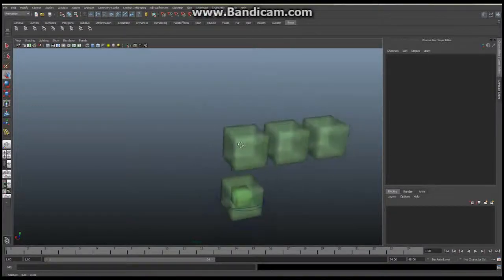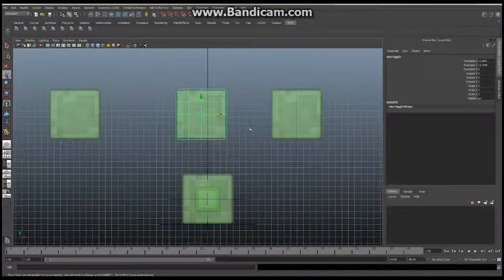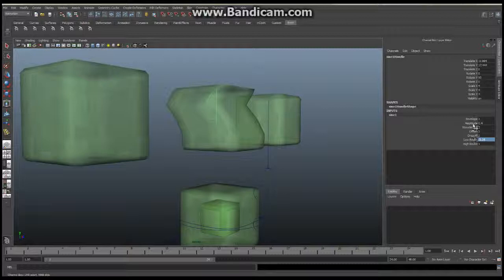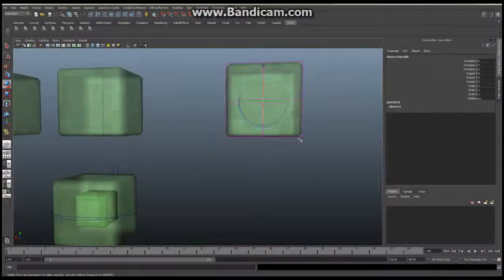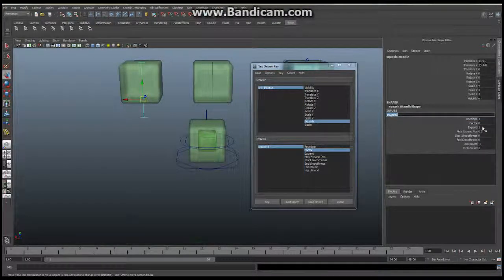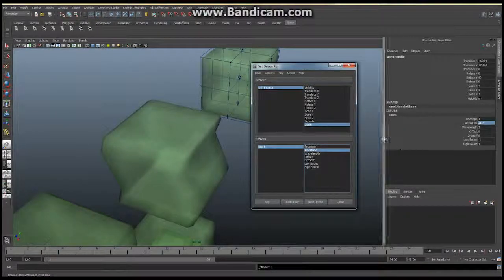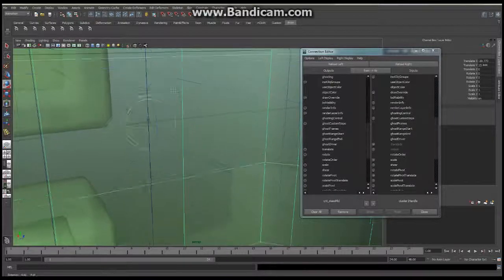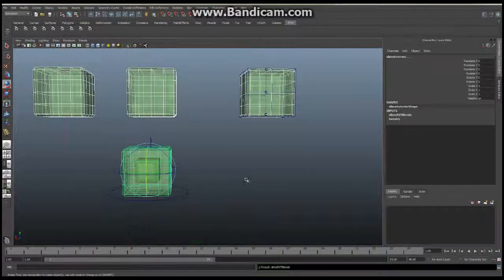Minecraft in Maya 3D Animation Tutorial - MOB - Slime Part B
In this episode we take a look at our first MOB.  Nope, not the one you are all hoping for, we are starting a little more basic with the slime.  An the surface this character may seem simplistic, but it will actually allow us to cover the very interesting topic of "active blend shapes".